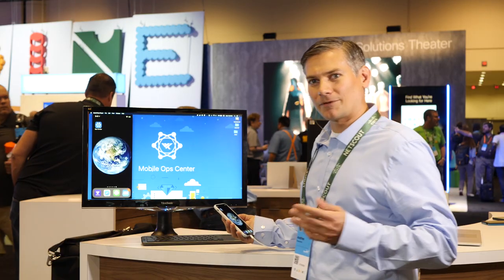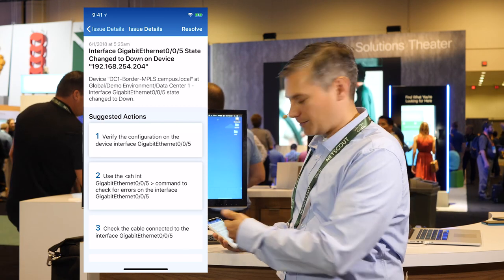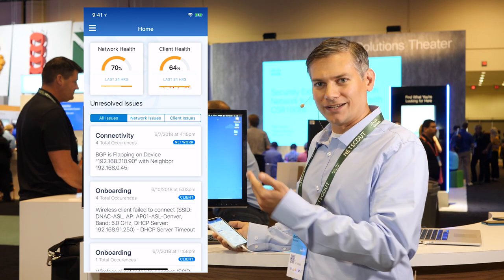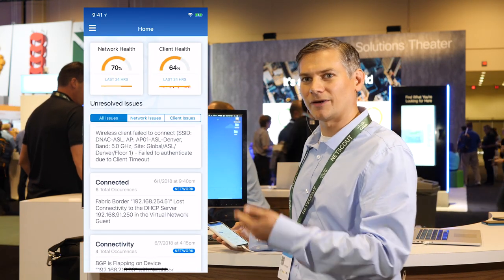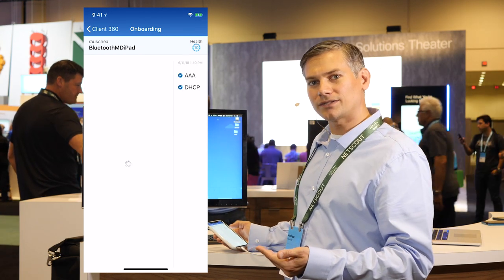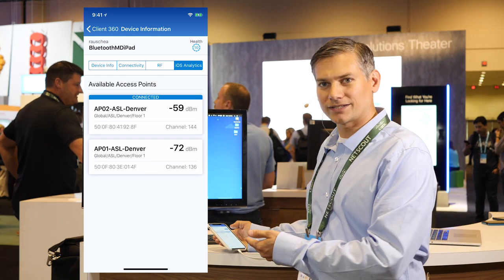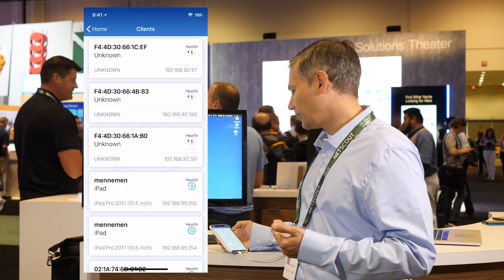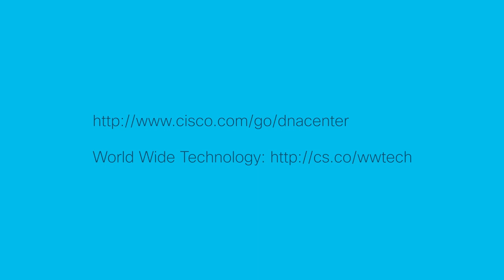World Wide Technology (WWT) with DNA Center open platform - Mobile Network Operations Center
Andrew Rauscher, iOS developer, from World Wide Technology describes how their Mobile Ops Center uses Cisco DNA Center open APIs to obtain network health data, perform diagnosis, and remediate issues.